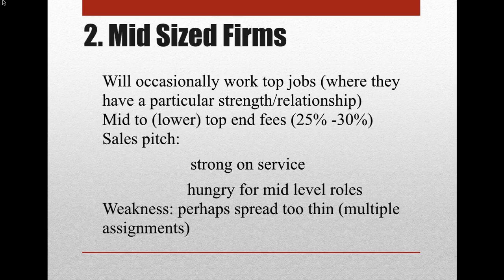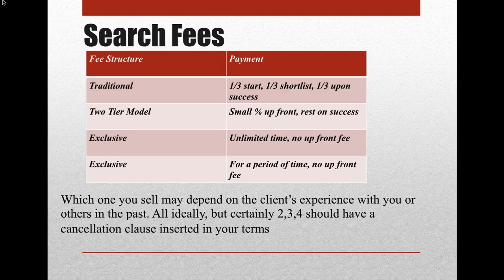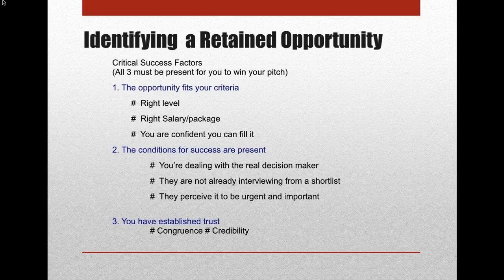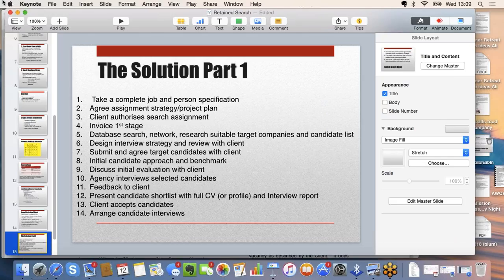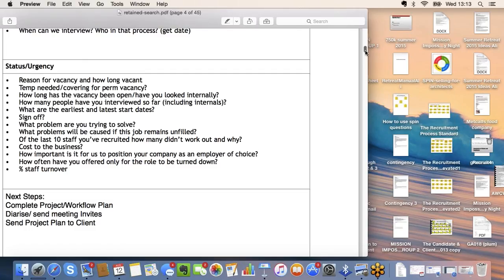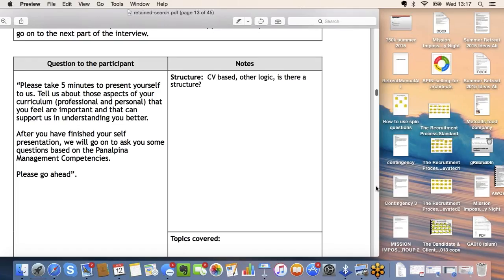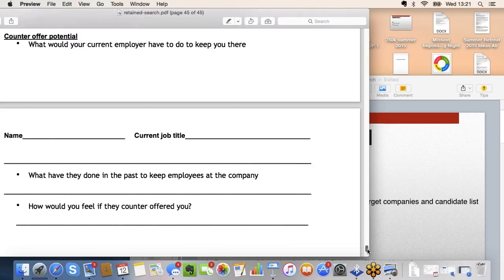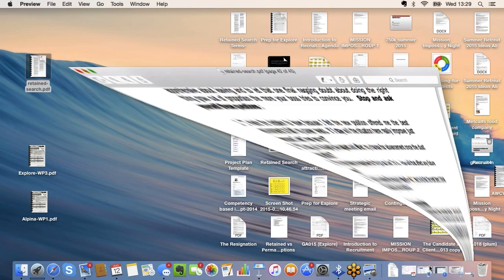How to conduct a retained search